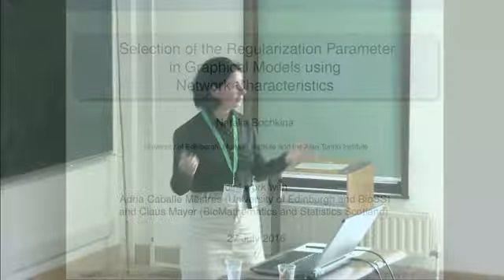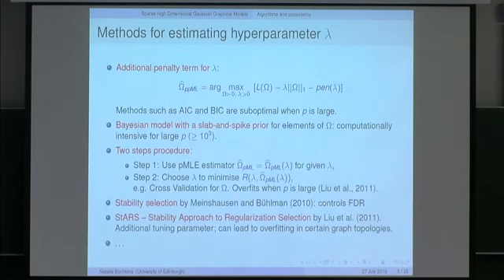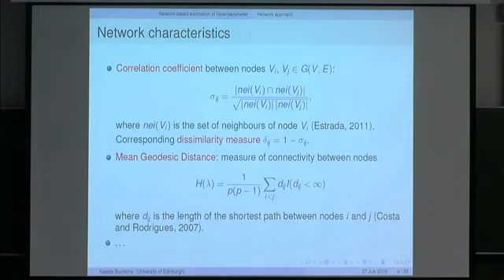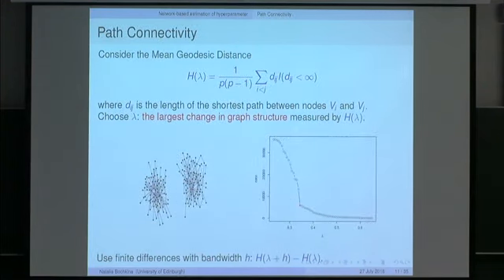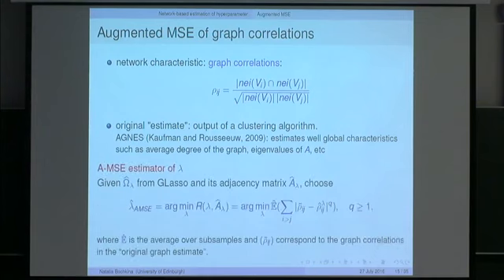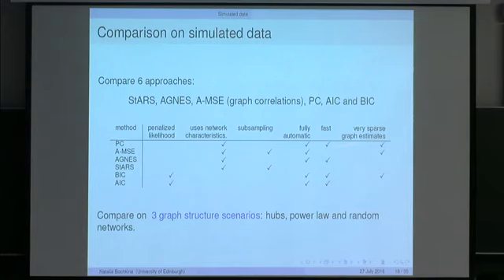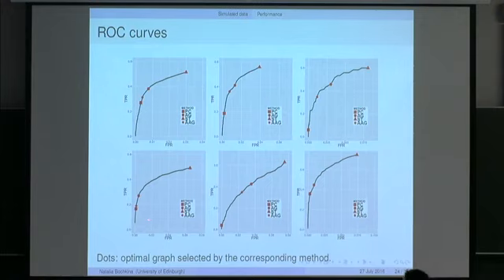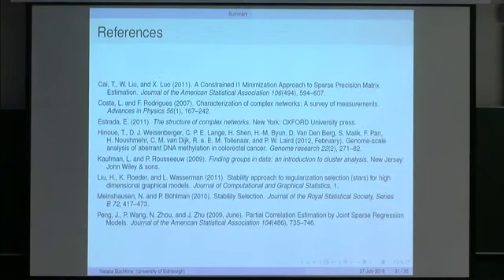Dr. Natalia Bochkina | Selection of the Regularization Parameter in Graphical Models using Network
Title: Selection of the Regularization Parameter in Graphical Models using Network Characteristics
Speaker: Dr Natalia Bochkina (University of Edinburgh)
Date: 27th Jul 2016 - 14:00 to 14:30
Event: (SNAW05) Bayesian methods for networks